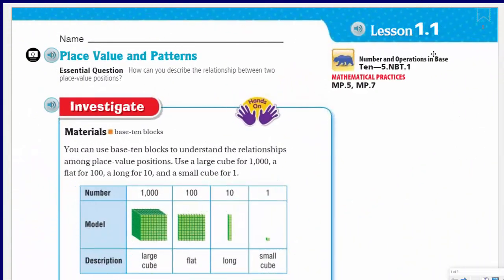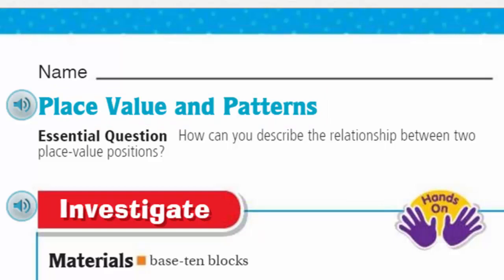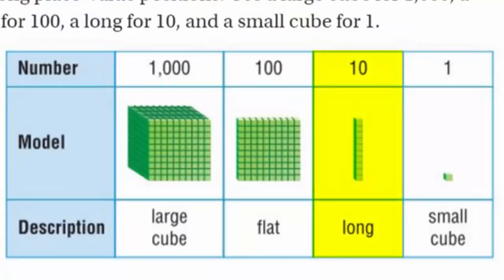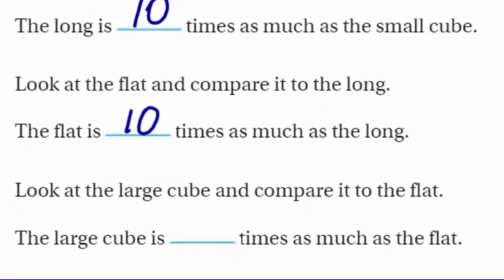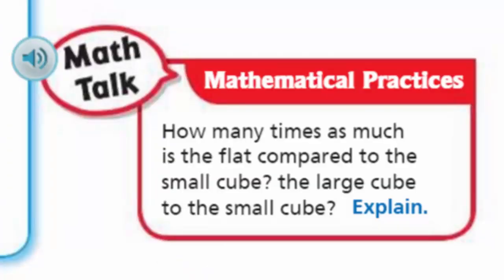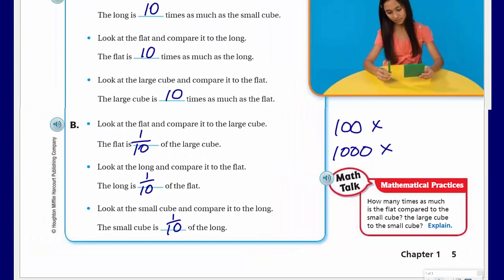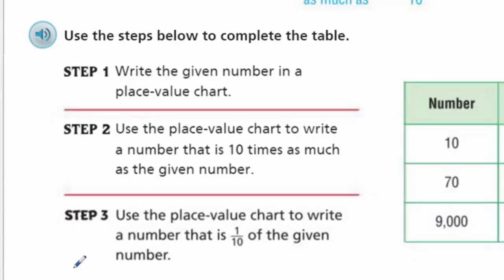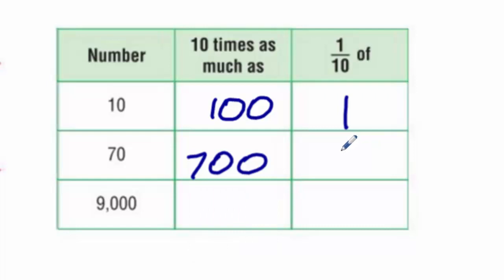Go Math 5th Grade Lesson 1.1 Place Value and Patterns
This Go Math video covers material related to CCSS. 5.NBT.1: Recognize that in a multi-digit number, a digit in one place represents 10 times as much as it represents in the place to its right and 1/10 of what it represents in the place to its left. In other words, students will learn how digits in place value become 10 times greater as it moves to the left and 1/10 as much as it moves to the right.